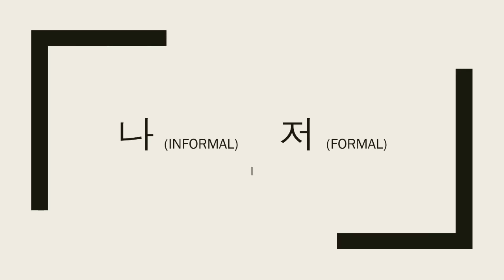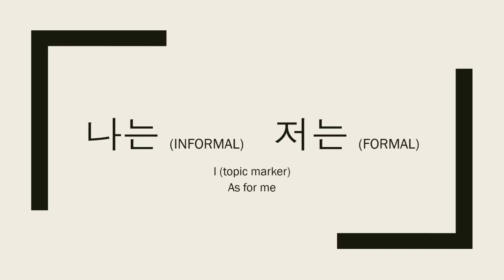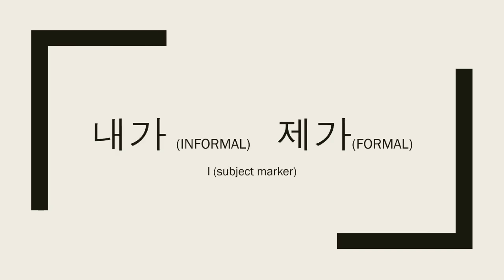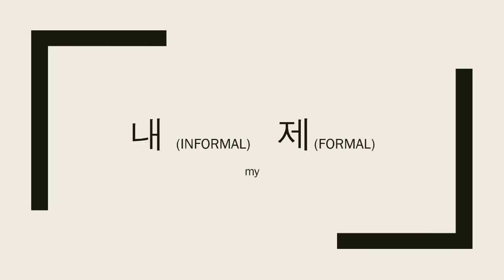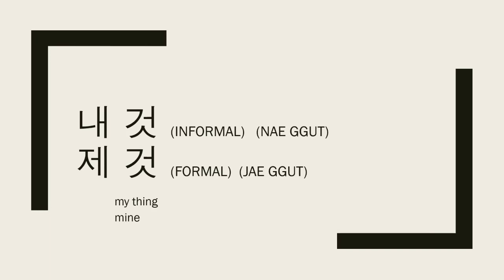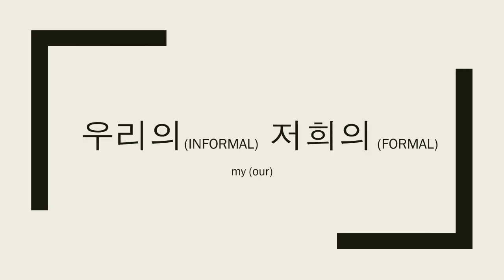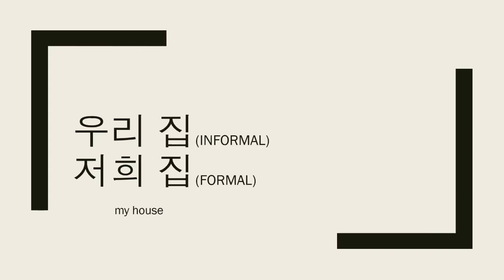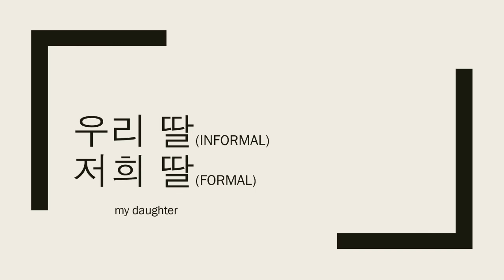How To say I, Me and My in Korean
나 – I (informal)
저 – I (formal)
나는 – I (informal; topic marker)
저는 – I (formal; topic marker)
나를 – me (informal; object marker)
저를 – me (formal; object marker)
내가 -  I (informal; subject marker)
제가 – I (formal; subject marker)

나의 – my (informal; rarely used)
저의 – my (formal; rarely used)
내 – my (informal)
제 – my (formal)
우리의 – my, our (informal; rarely used)
저희의 – my, our (formal; rarely used)
우리 – my, our (informal)
저희 – my, our (formal)